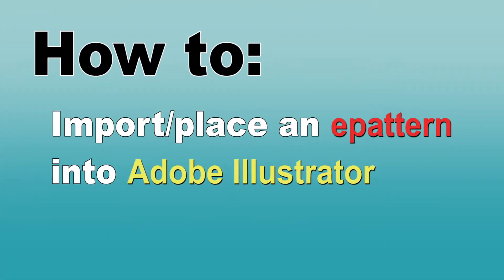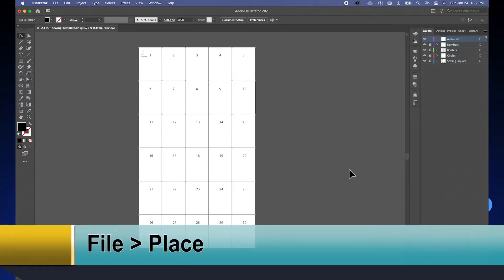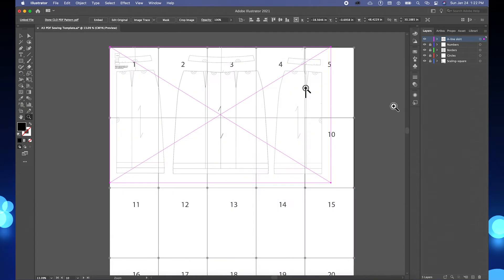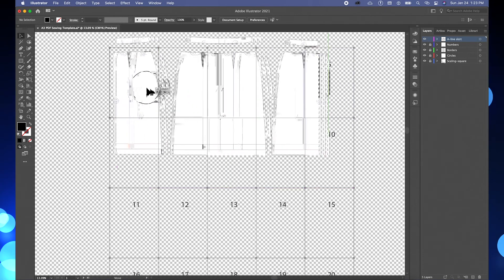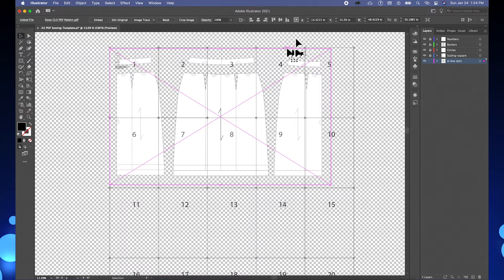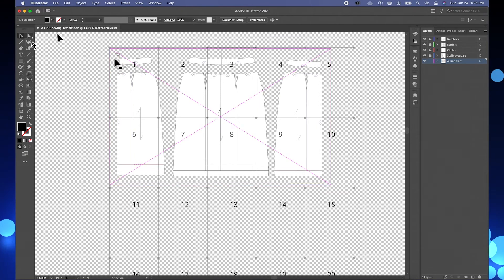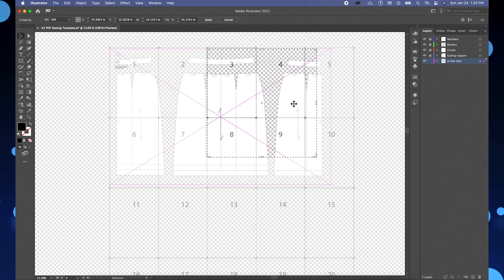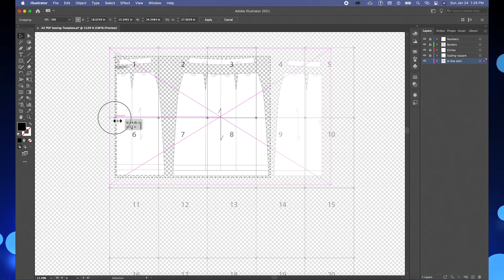How to Import | Place an E-pattern into Adobe Illustrator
How to import/place an e-pattern/digital pattern onto Adobe Illustrator quick and easily. I'm going to walk you through step by step how to import/place your e-pattern in adobe illustrator.

See the Links for More Details about a Specific Printer
US-Letter & A4 Paper Size Printer
Toner Cartridge Replacement for Brother TN760
Printer Paper, 20 lb Copy Paper, 8.5 x 11
Premium A4 (8.3″x 11.7″) Printer Paper
A3 Paper Size Brother MFC-J5330DW All-in-One
Brother Printer LC30193PK Super High Yield XXL 3 Pack Ink
A3 Premium Printer Paper – 11.69 x 16.53 inches